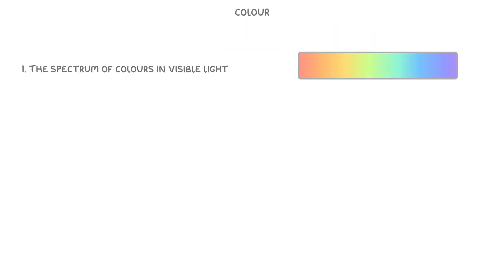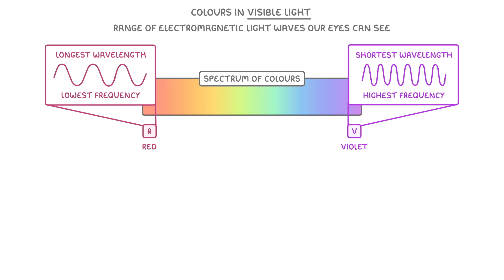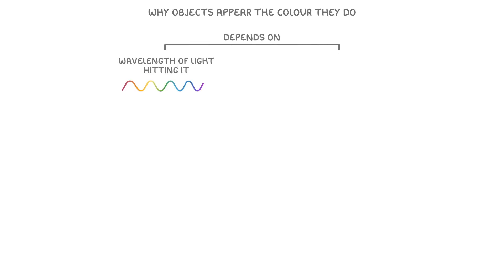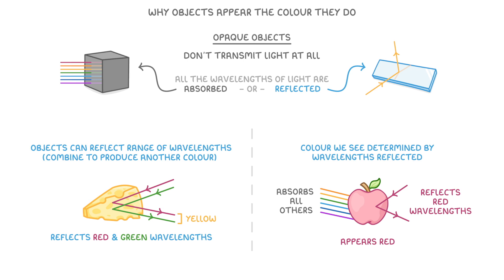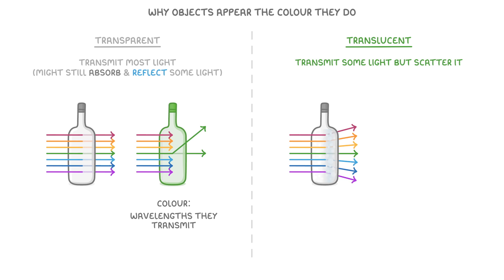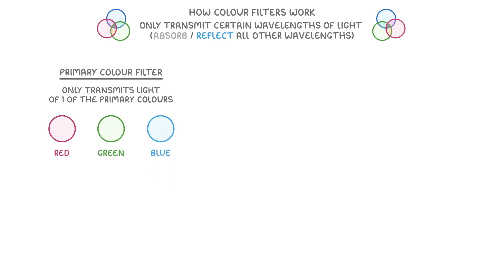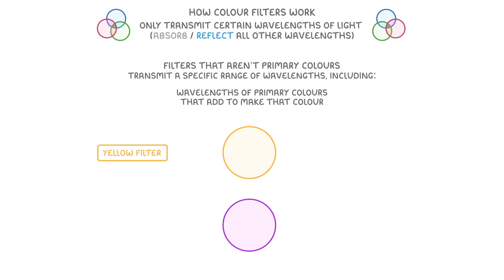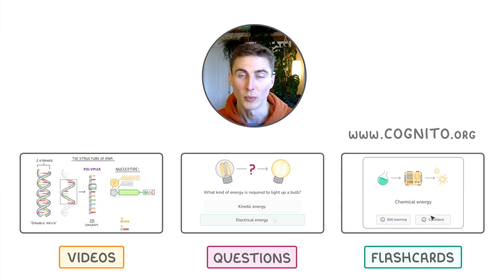GCSE Physics - Visible Light & Colour - Colour Spectrum | Colour Filters (2026/27 exams)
*** WHAT'S COVERED ***
1. The spectrum of colours in visible light
    * The relationship between colour, wavelength, and frequency.
    * An explanation of white light as a combination of all colours and black as the absence of light.
2. Why objects appear the colour they do
    * How absorption, reflection, and transmission of light determine an object's perceived colour.
    * The differences between how opaque, transparent, and translucent objects interact with light.
3. How colour filters work
    * How primary colour filters transmit specific wavelengths of light.
    * How secondary colour filters transmit a combination of primary colours.

IGCSE Edexcel - Don't need to know the details of this video, only for general interest

*** CHAPTERS ***
0:00 Introduction to Colour in Physics
0:23 The Spectrum of Colours in Visible Light
1:47 Why Objects Appear Coloured: Absorption, Reflection, Transmission
2:11 Opaque Objects and Colour Reflection
2:57 Transparent Objects and Colour Transmission
3:30 Translucent Objects and Scattering Light
4:15 How Colour Filters Work
4:28 Primary Colour Filters Explained
5:19 Secondary Colour Filters Explained